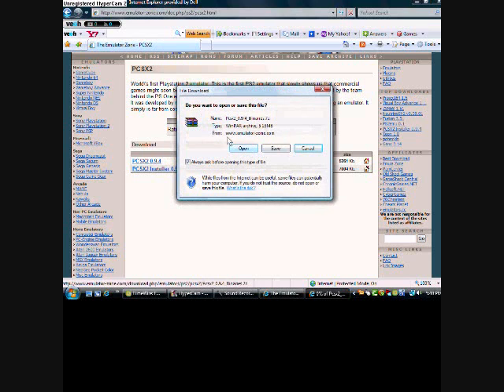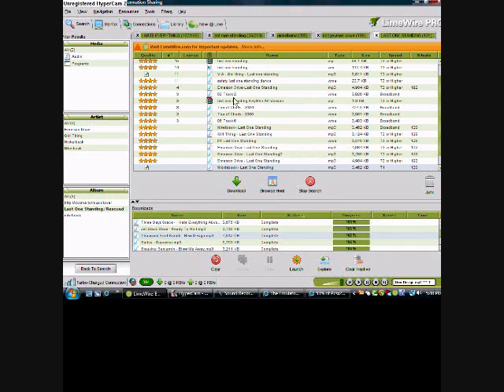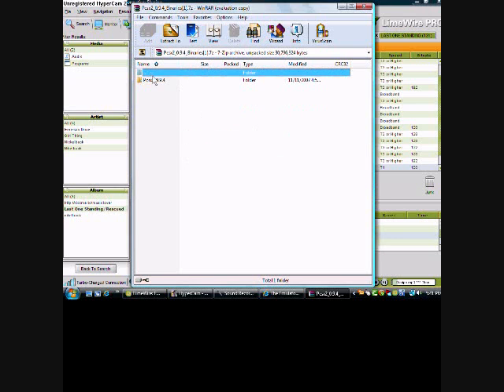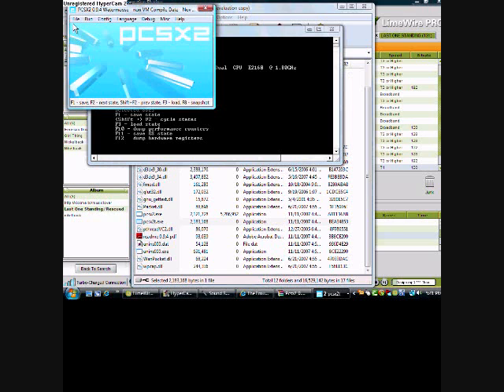Play System Games on PC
How to download a file to play PS2,XBOX, etc games on PC